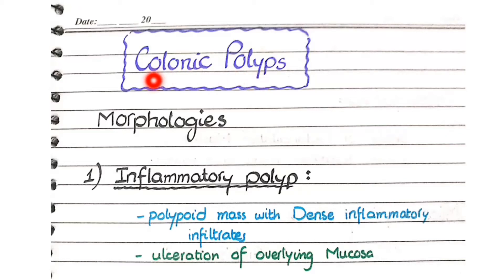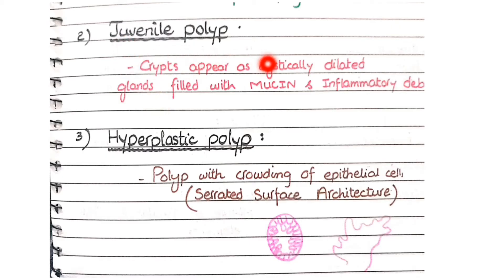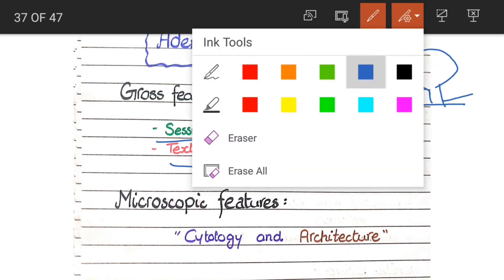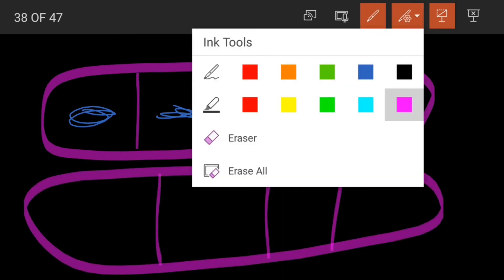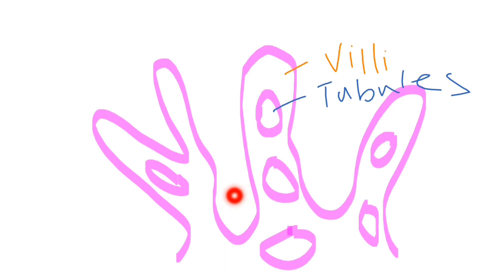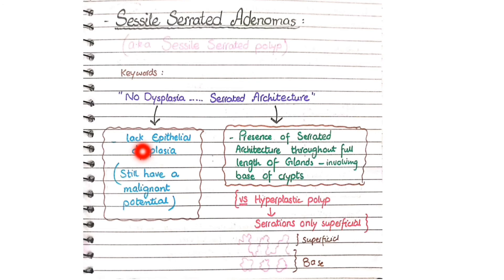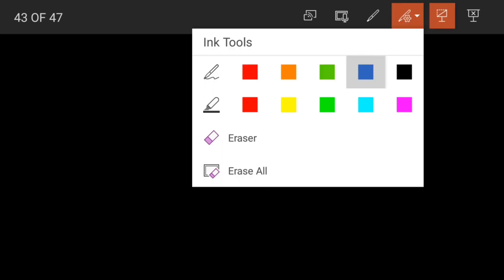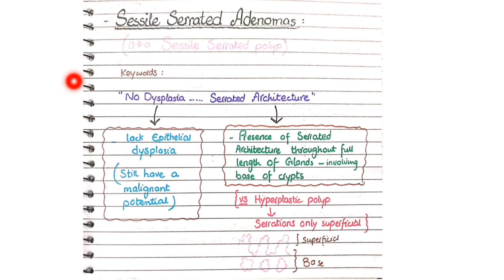Colonic polyps and Colon Adenomas ; Pathology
In this video, we will discuss the pathology of colonic poylps anf colon adenomas.

Colon polyps can be categorised into :
1) Inflammatory polyps
2) Juvenile polyps
3) Hyperplastic polyps

Colon adenomas are divided based upon theor architecture. They can be either : Tubular, Villous or Tubulovillous.

One variant of Colon Adenomas is Sessile Serrated Adenomas , that lack the features of Dysplasia. They are differentiated from hyperplastic polyps because they are serrated throughout the length of glands.